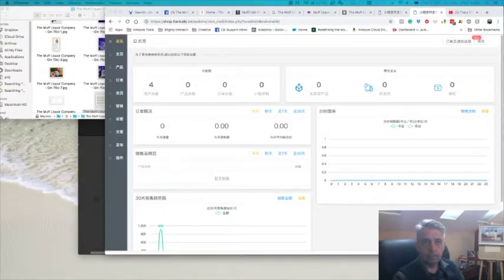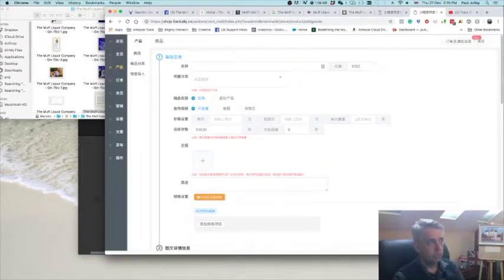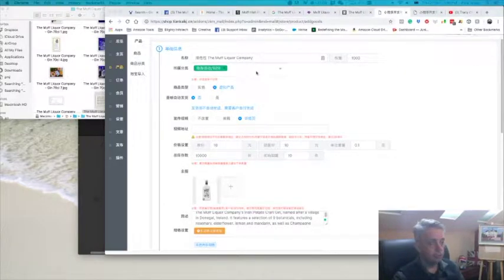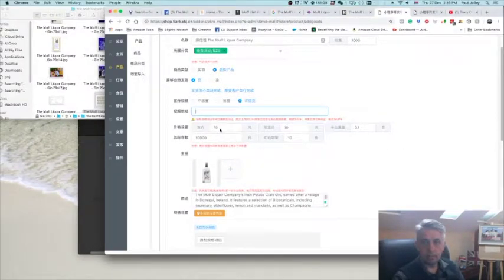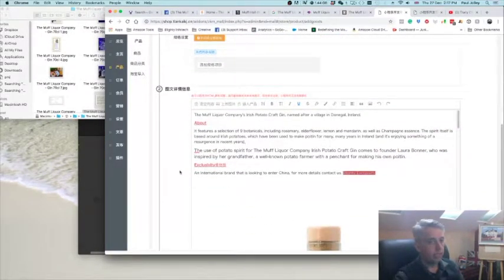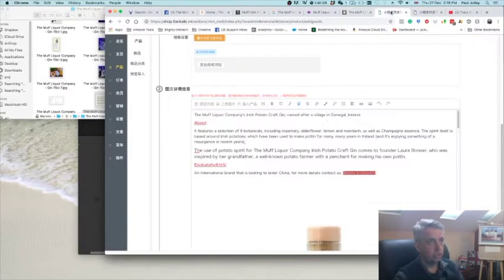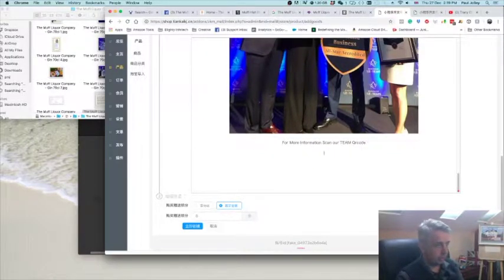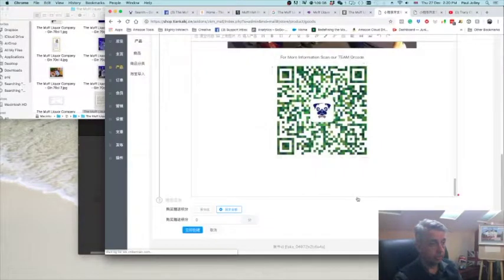Wechat Mini App - Chinese Consumer Market Wechat: GoGo-Now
How to upload products and descriptions to "Blighty" Wechat based Mini App.

A step by step instructions on how to upload the information into the back end.

For more details on having your product listed on our Chinese Consumer facing Wechat based Mini App then please drop us a contact.

For more details about Investing into China - Zhongshan - Tsuihang New District.

Blighty Infotech Ltd

Investment
Wechat: BlightyInternational